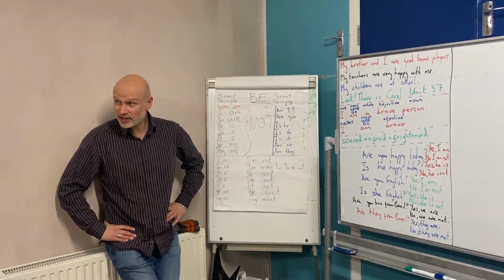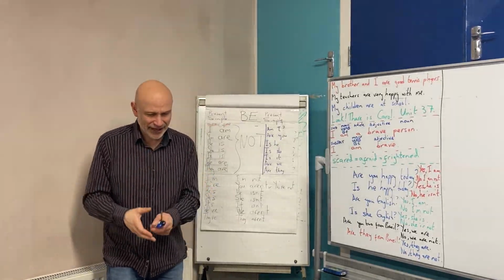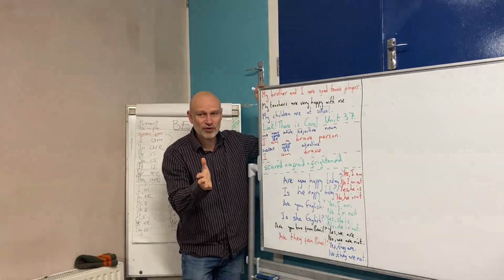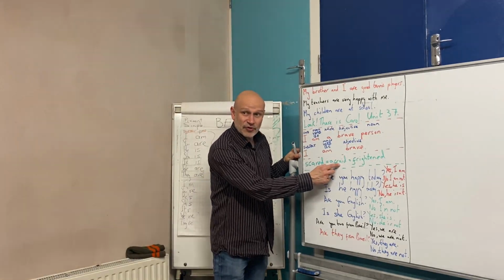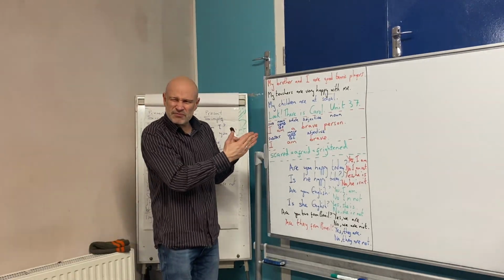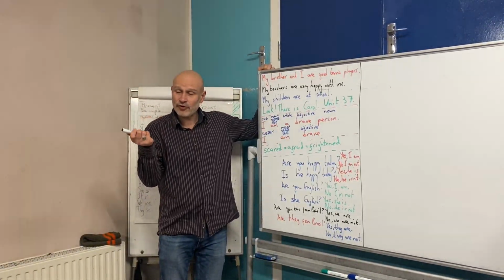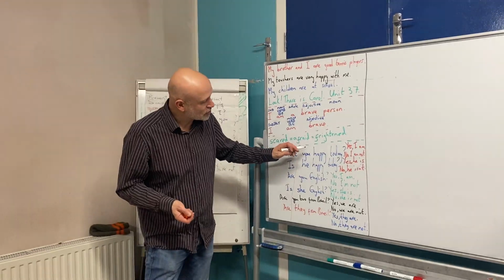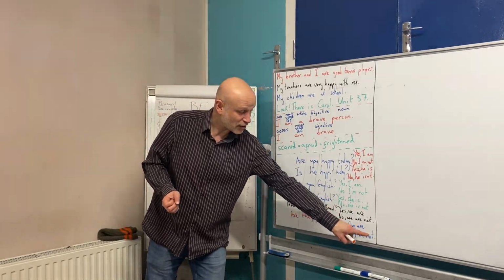Elementary The Verb BE Short Questions & Problem Areas